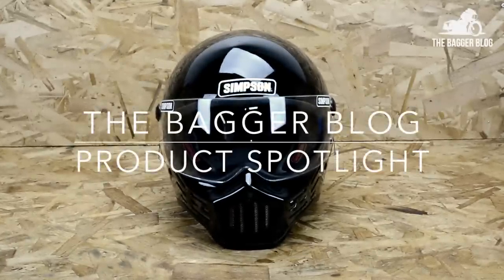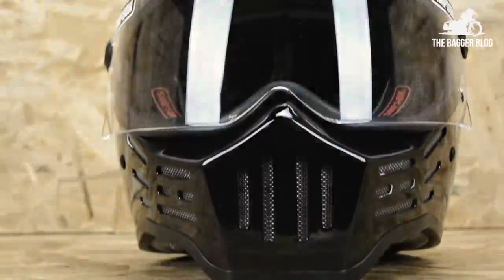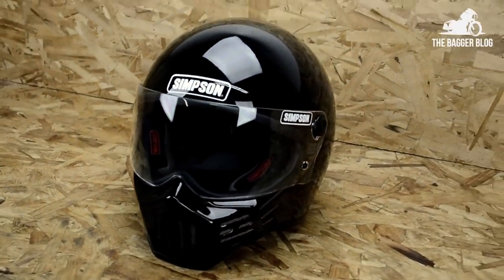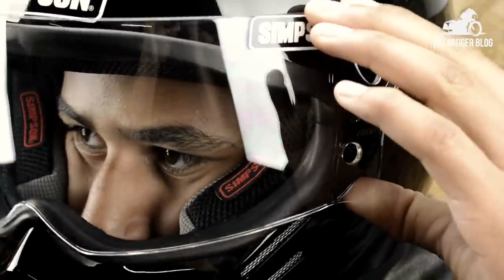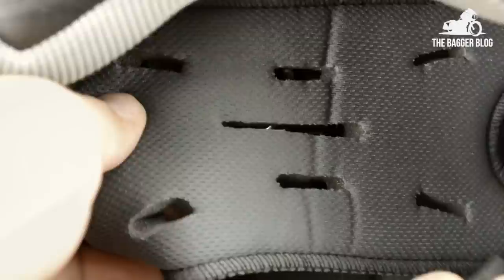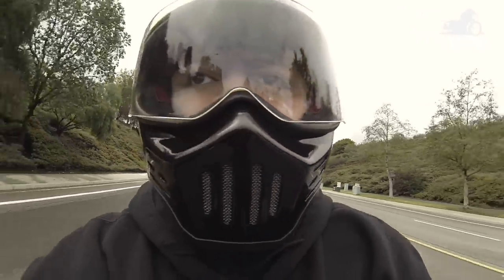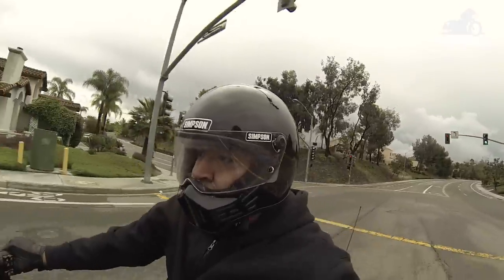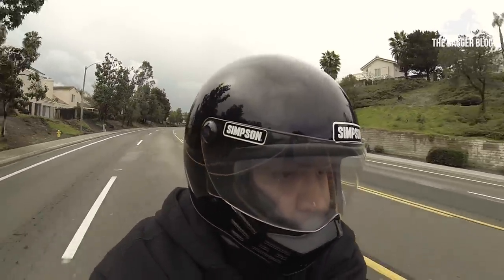VTWINNOW.COM - Simpson M30 Bandit Motorcycle Helmet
VTWINNOW.COM product spotlight on the M30 Bandit Helmet by Simpson Performance Products. To purchase this item, visit SimpsonRaceProducts.com or DirectCycleParts.com.

for all the latest v-twin performance parts & accessories news.